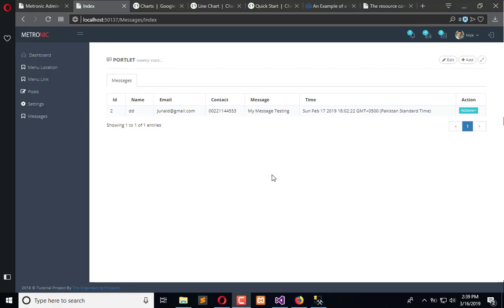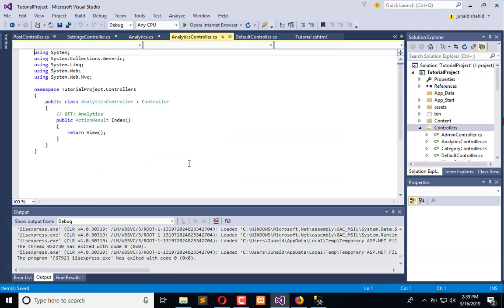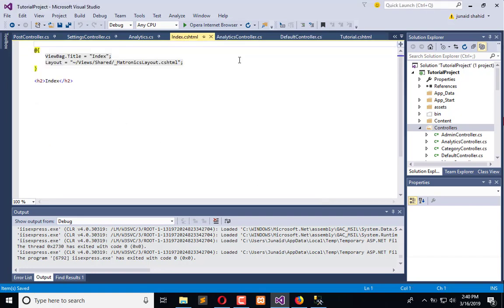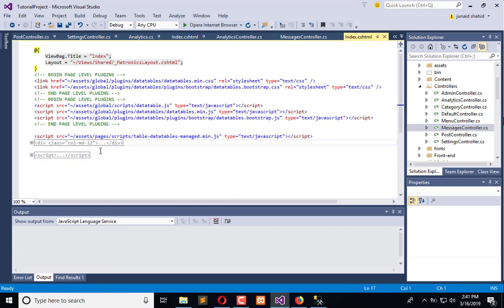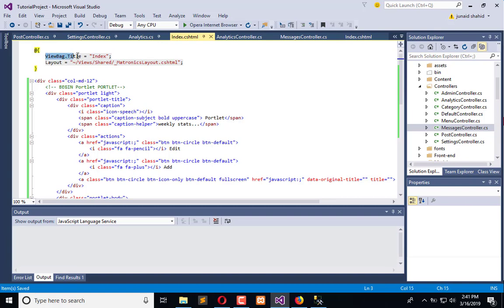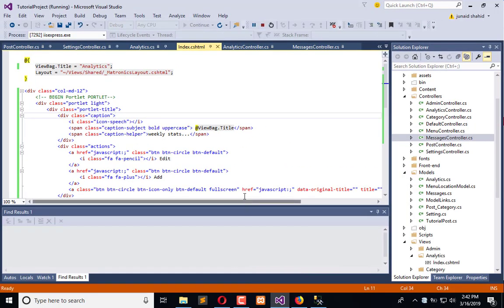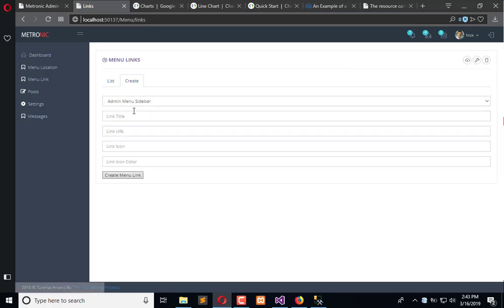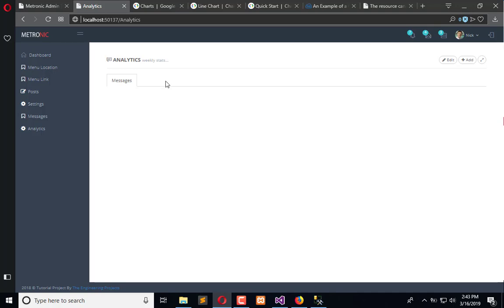271 ASP .NET MVC - Create Analytics Controller and View for Google Charts